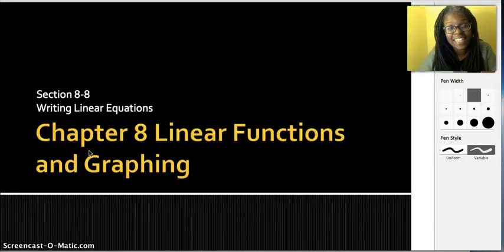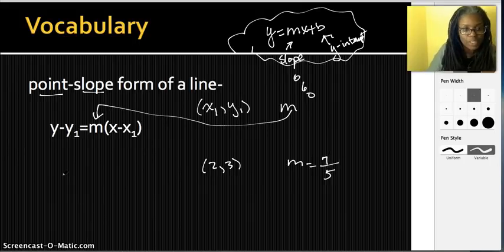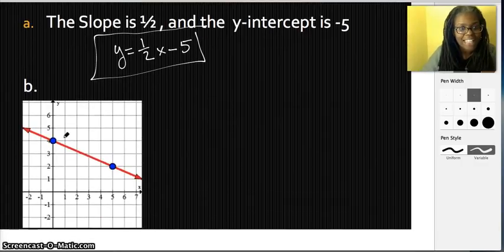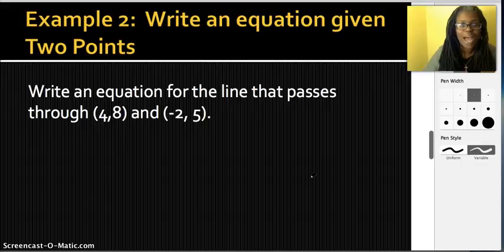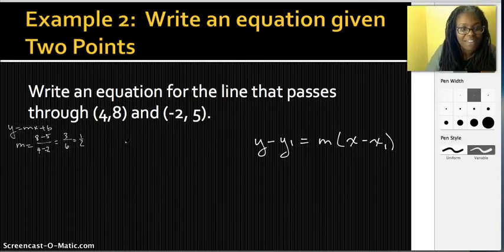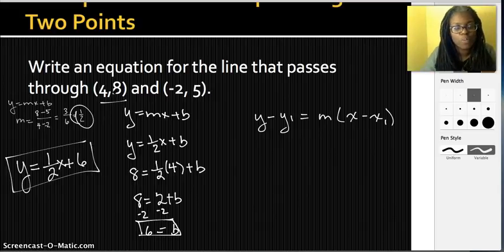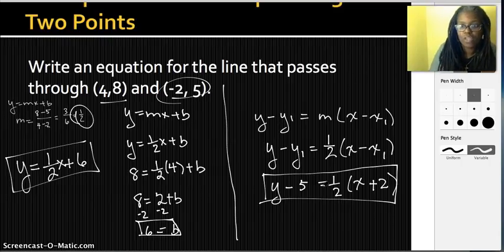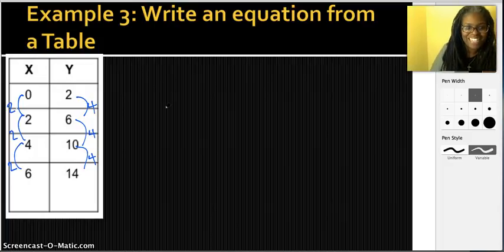PA 8 8 2015 2016